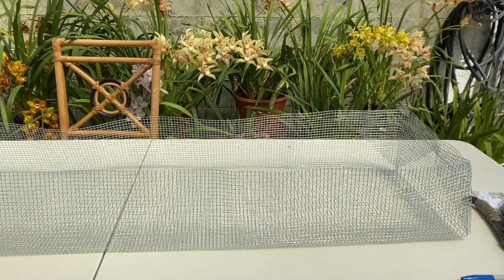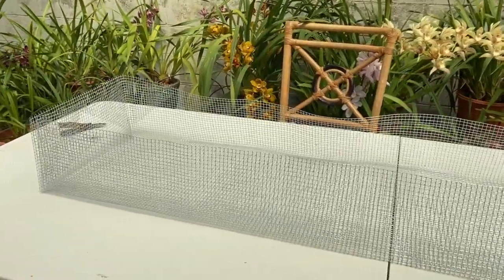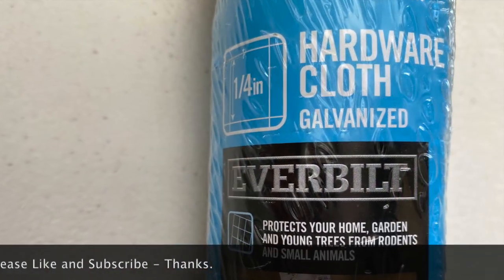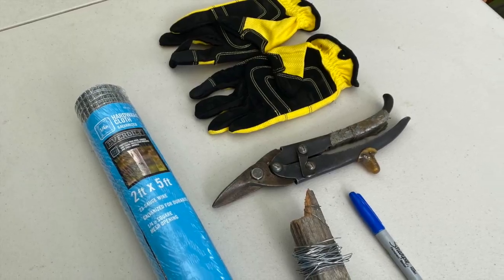Root Guard Gopher Basket / DIY How to Protect your Plants from Gophers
This video is about how I make gopher baskets to protect my plants in the garden.  They work really well with my tomatoes and other shallow root vegetables.

Here's what you'll need:
- 3 ft X 5 ft hardware cloth. I'm using quarter inch mesh but you can also use half inch mesh.
- tin sips to cut the corners
- ruler
- marker
- pliers
- gloves

Directions:
- Measure 6 inches from each side
- Cut the corners diagonally
- Fold sides to make the box
- Use little wires in to hold the corner edges together.